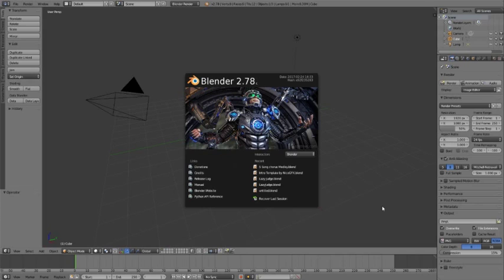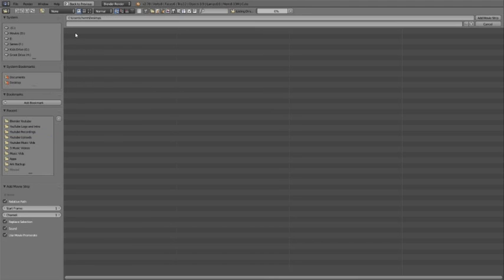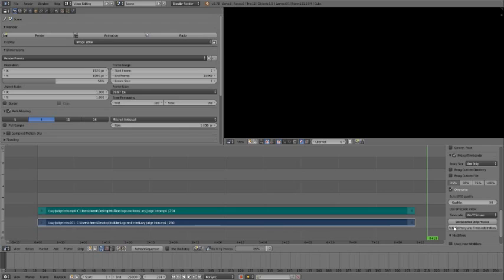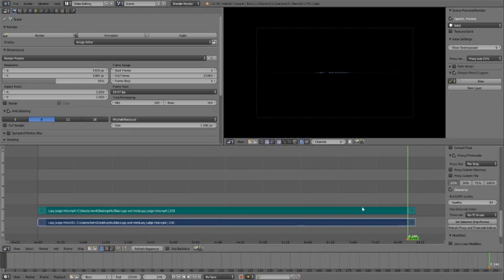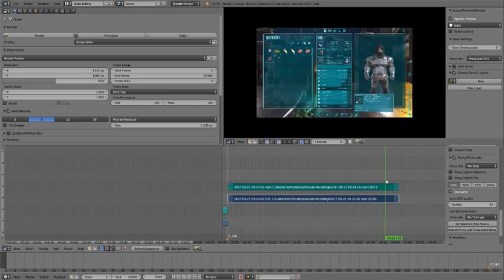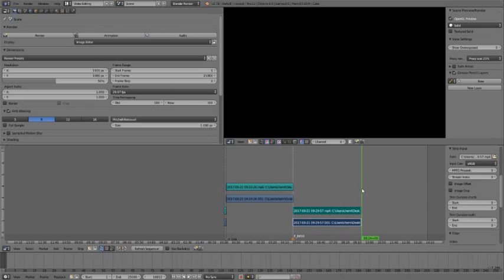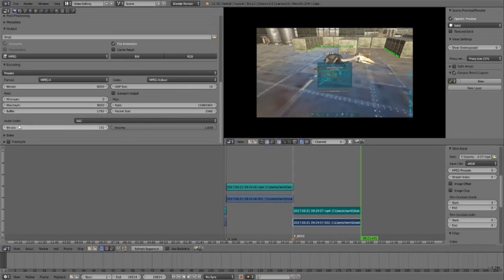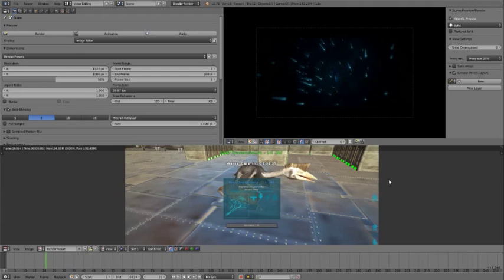Blender Tutorial 1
I have been using Blender for my video editing for a while now and even though it can be quite an intimating piece of software in beginning , it does not have to be .
So here follows my first tutorial for Blender.
In this tutorial we will only be doing basic video editing .
As we progress we will incorporate more features of the software.

It is free and very powerful.